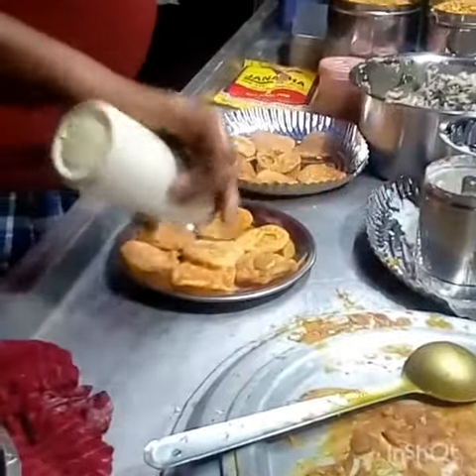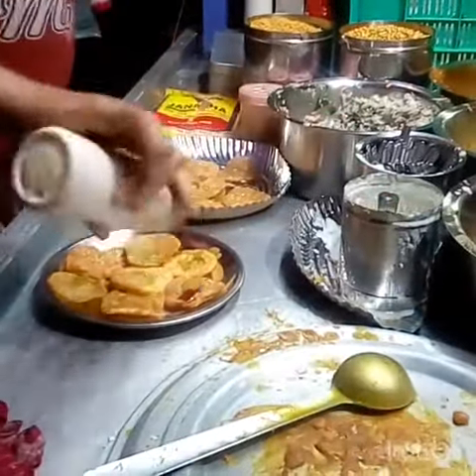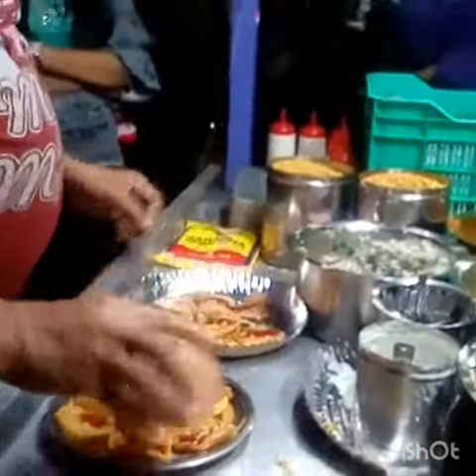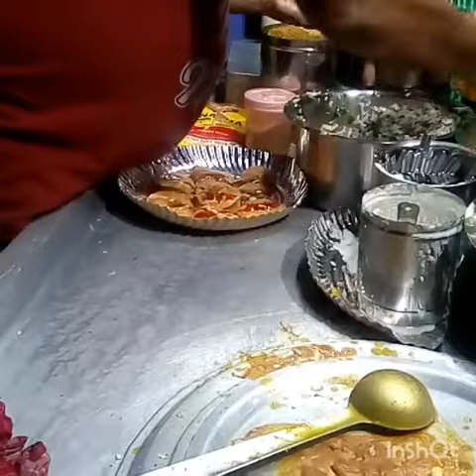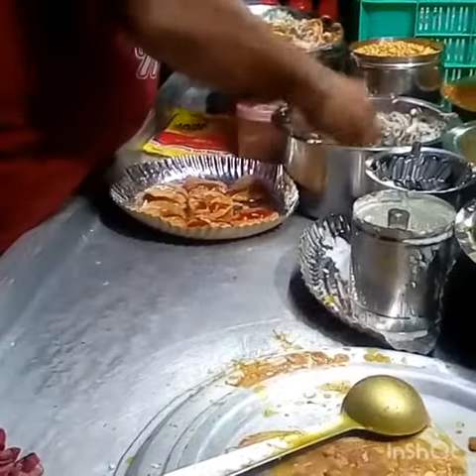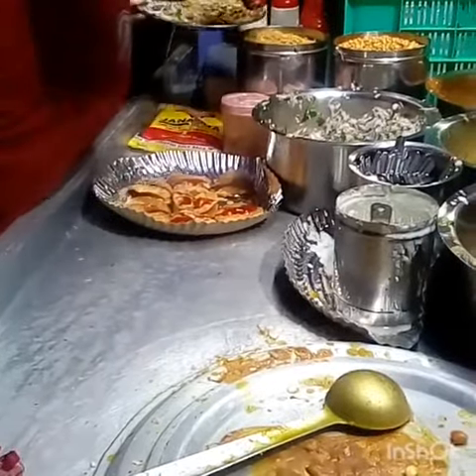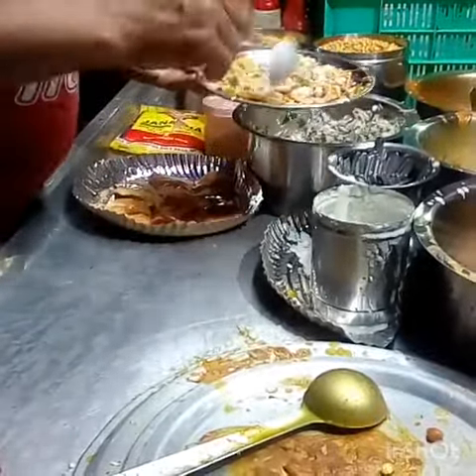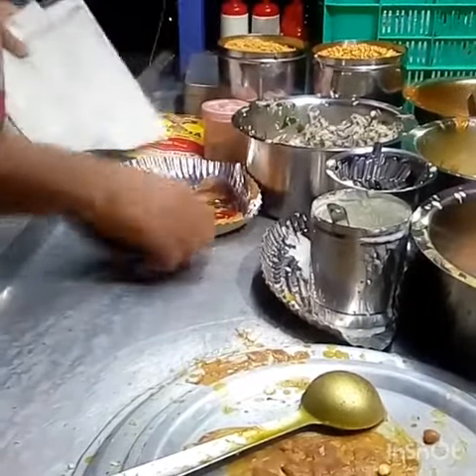Street food-Papdi chat